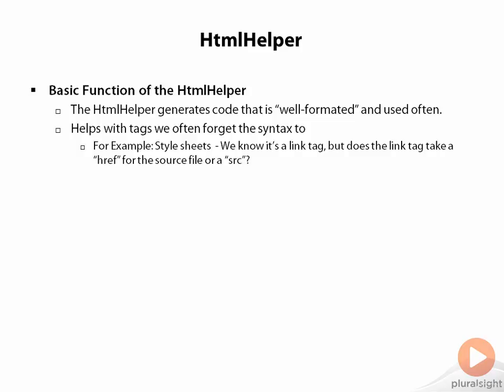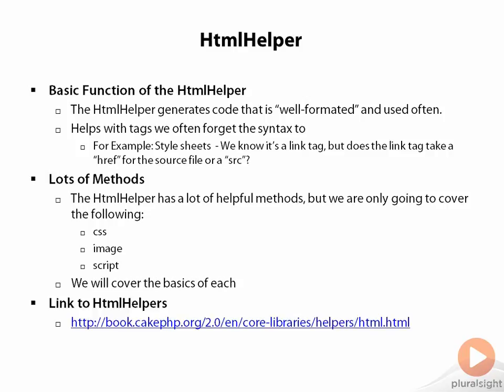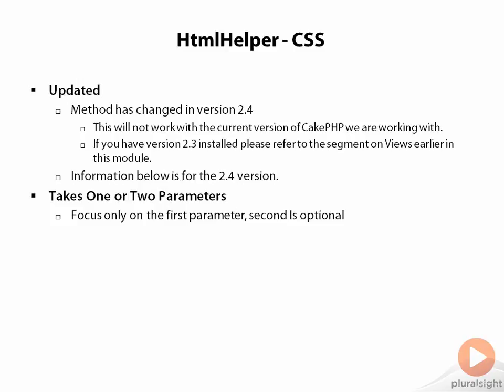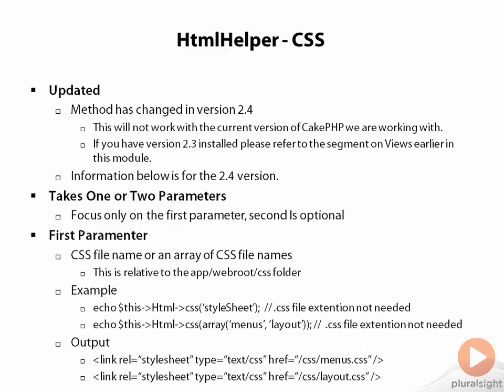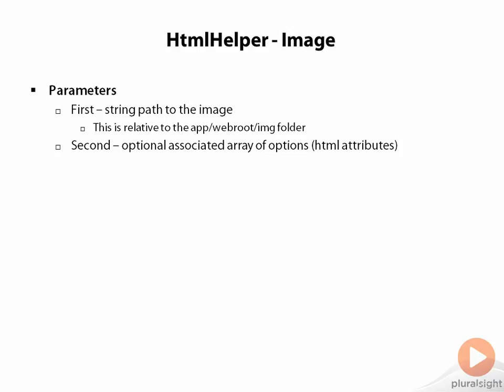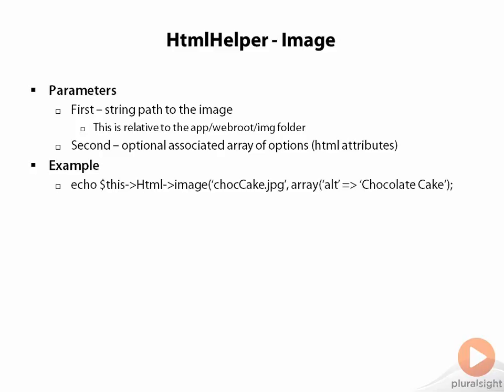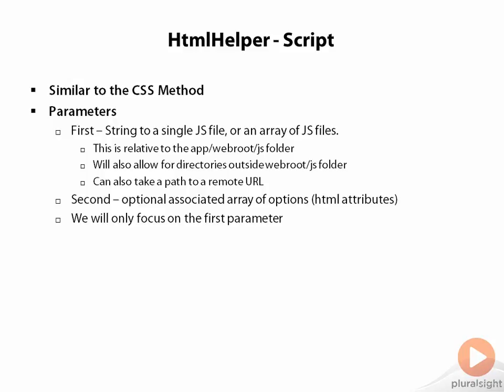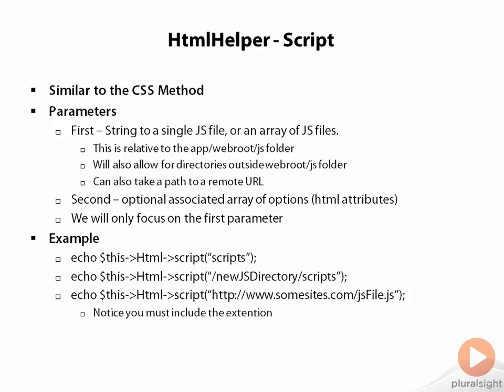View 09 HtmlHelper